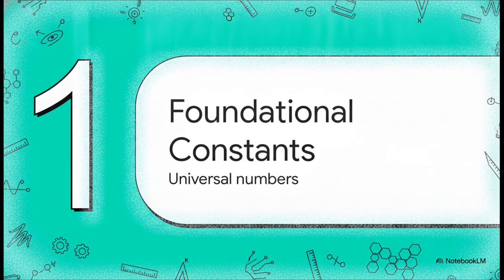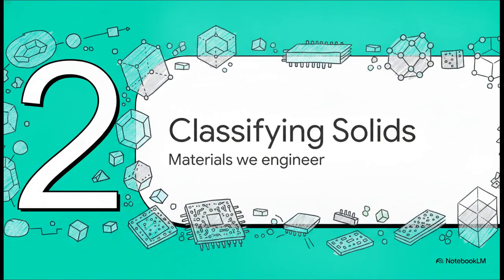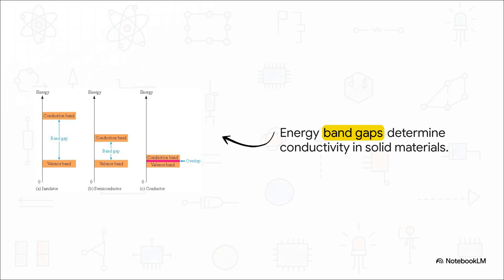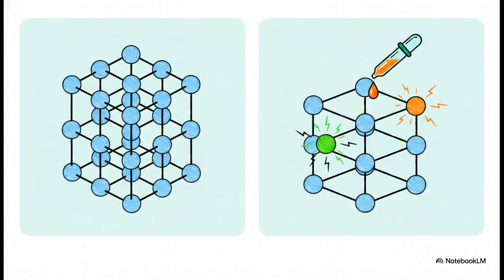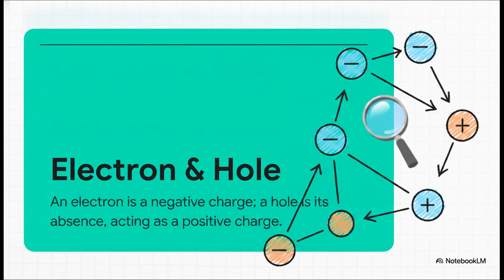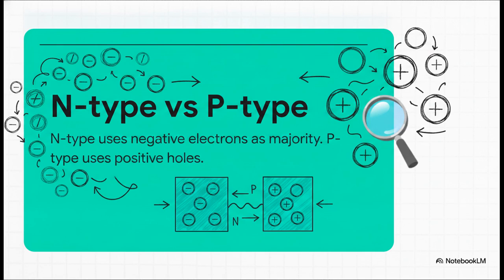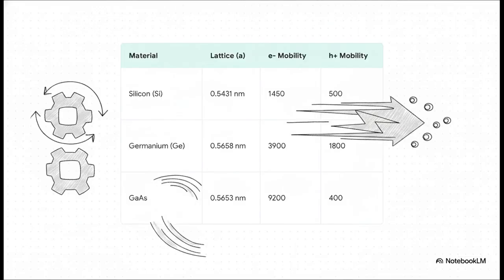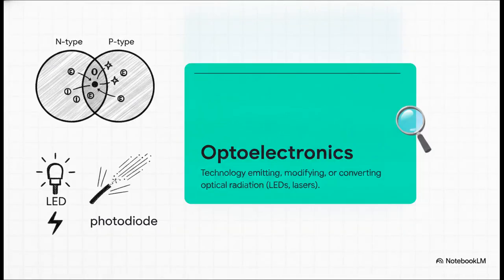Semiconductor Fundamentals | Chapter 1: Definitions, Properties & Material Constants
Chapter 1 introduces the fundamental concepts of semiconductors, providing the knowledge required to understand modern electronic devices.

Topics Covered:
• Definition of semiconductors
• Intrinsic and extrinsic semiconductor materials
• Fundamental semiconductor constants
• Electrical and physical properties of semiconductors
• Charge carriers: electrons and holes
• Conductivity and energy band concepts

Build a strong foundation in semiconductor physics and prepare for advanced topics such as diodes, transistors, and integrated circuits.